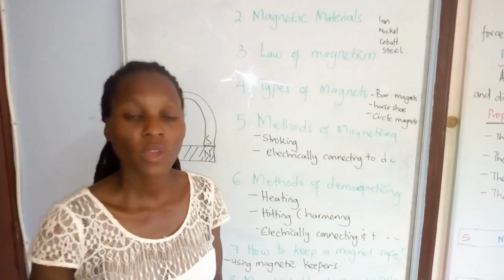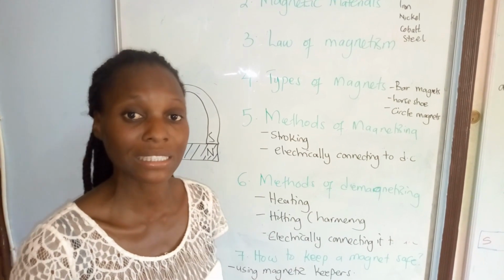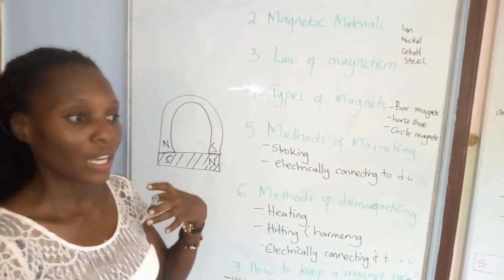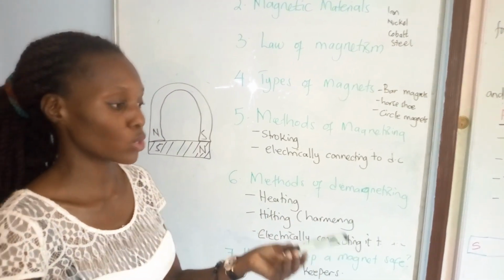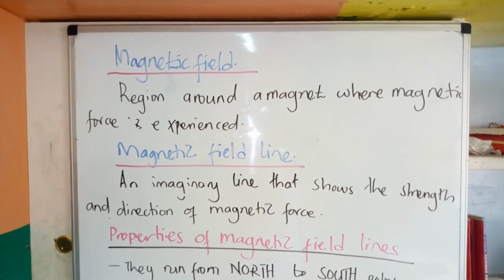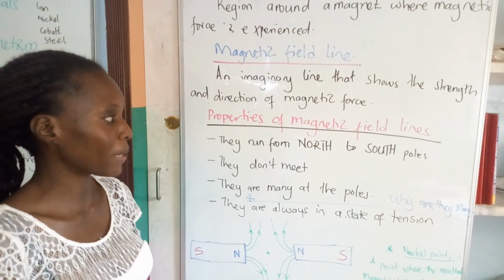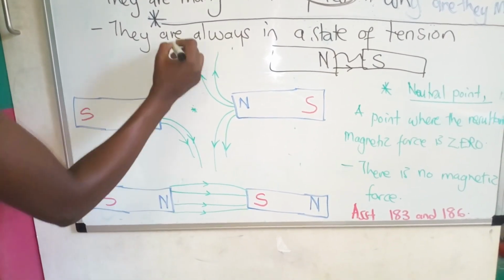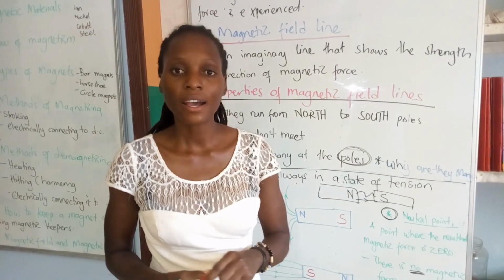Science Magnetism G 7& 8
SCIENCE Magnetism Grade 7& 8

Today we will learn about magnetic fields and magnetic field lines
please provide neat diagrams in the assignment page 183